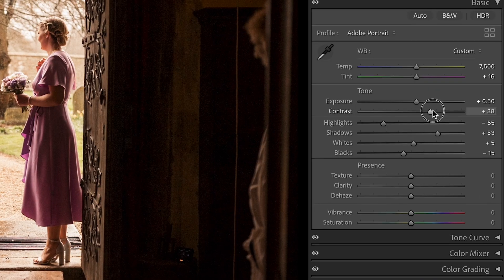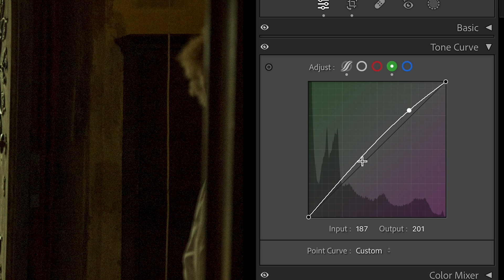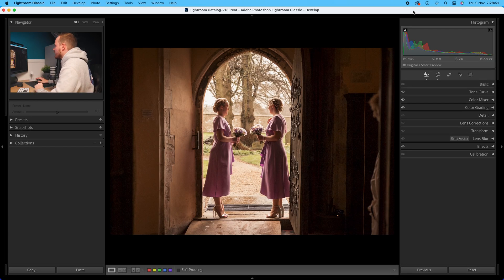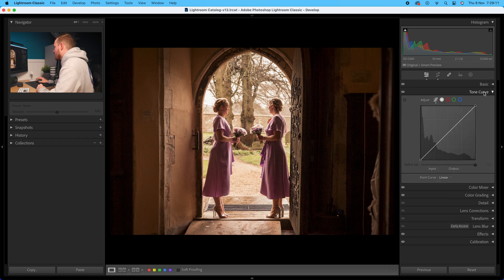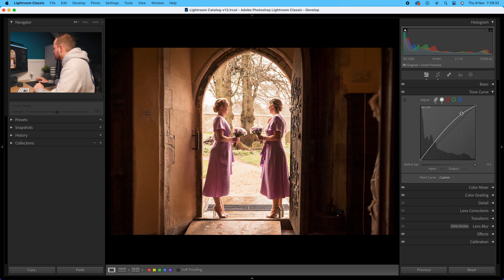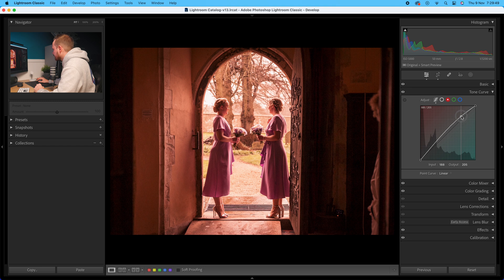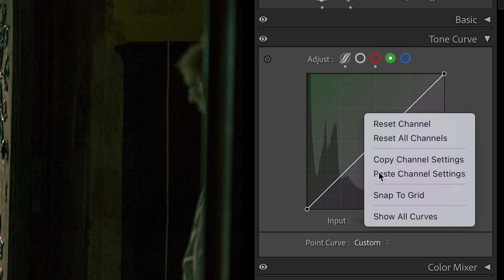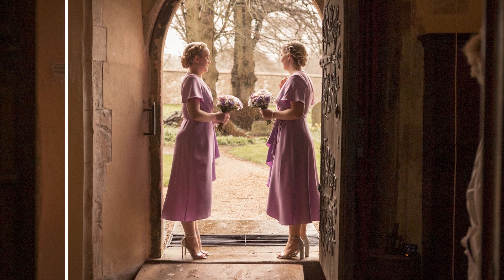How To Add Natural Colour Contrast In Lightroom Classic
Sometimes, using the contrast slider inside the basics panel doesn't give you the effect that you're after. So in today's tutorial I will show you how you can create natural colour contrast using the curves tool found inside Lightroom classic.